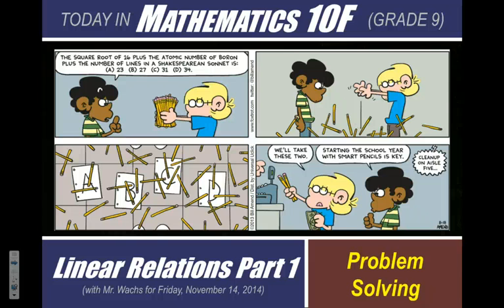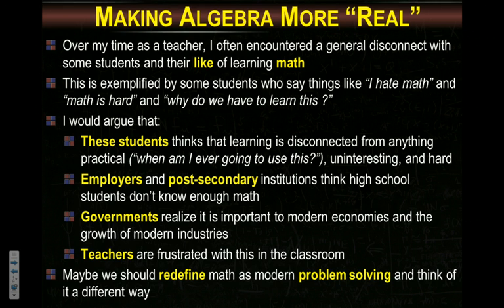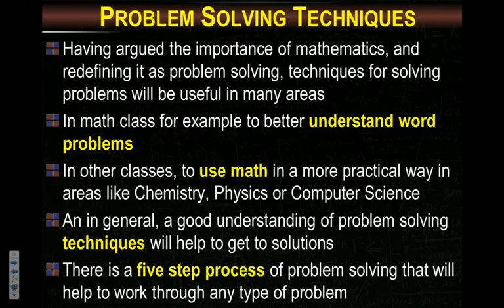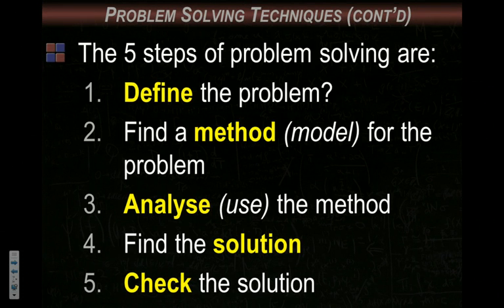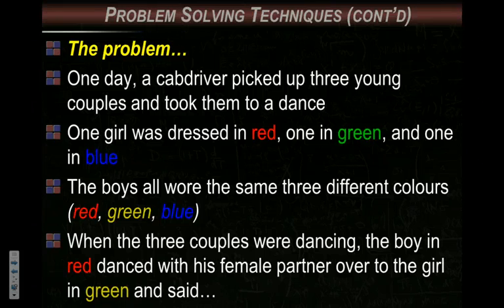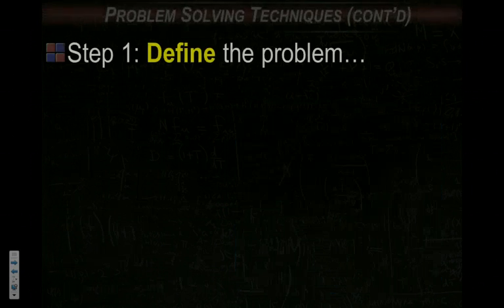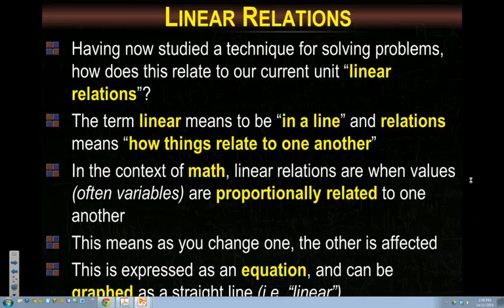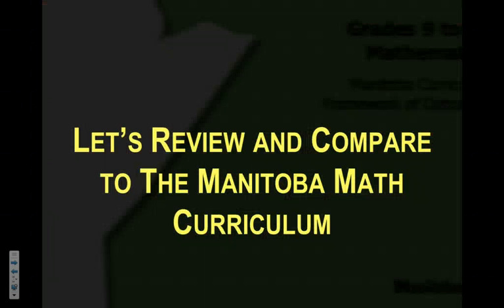16 - MA10F - Unit 05 - Linear Relations Part 1